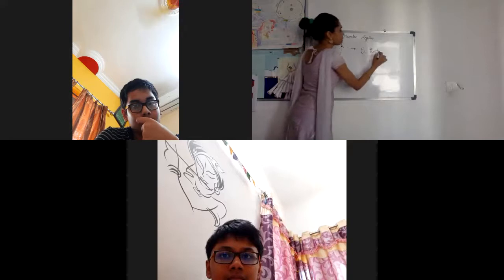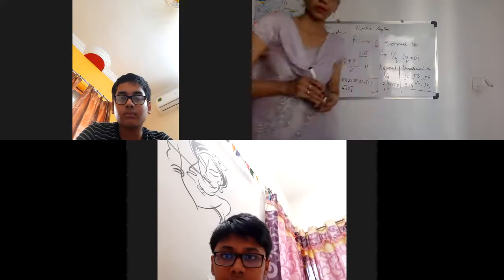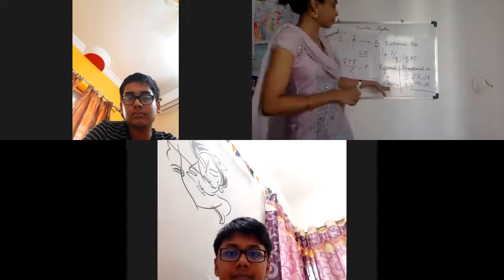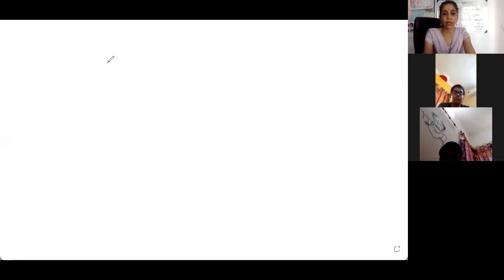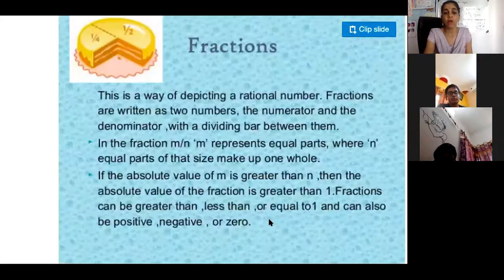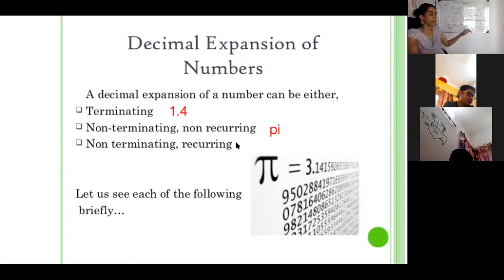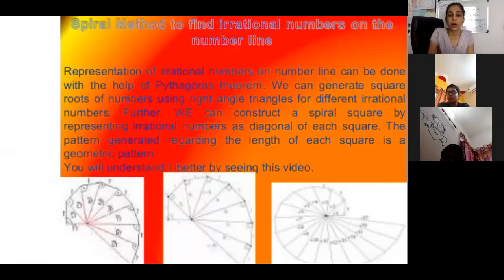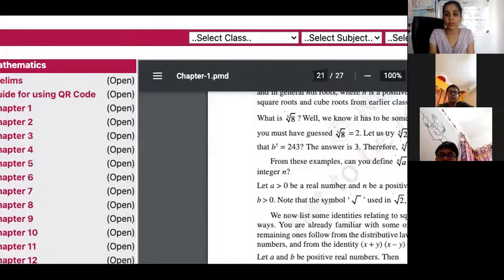Number System | Class 9 | CBSE | Mathematics | Online class by Dr Surabhi Dwivedi | Chapter 1